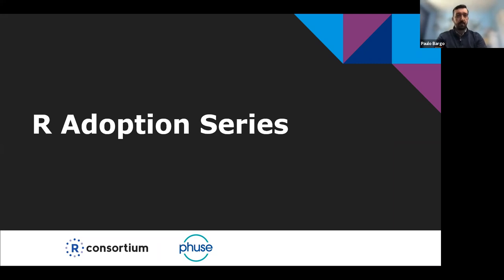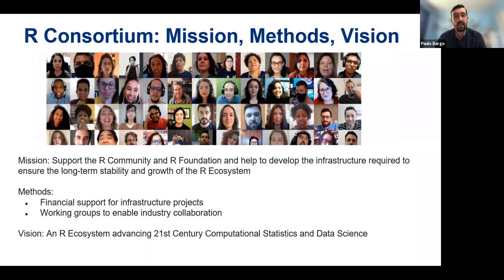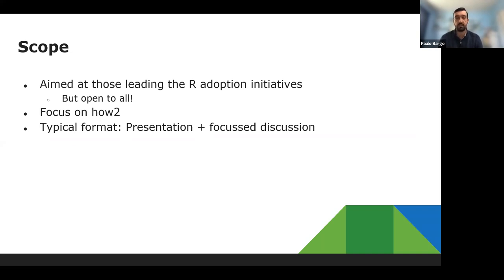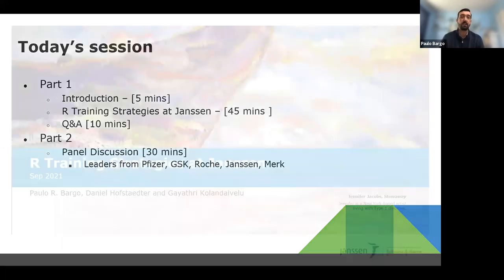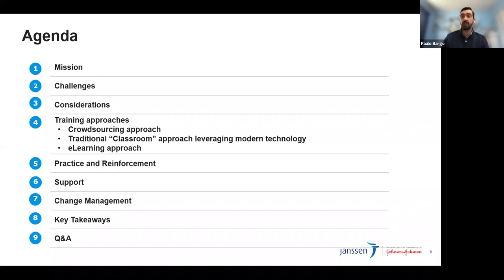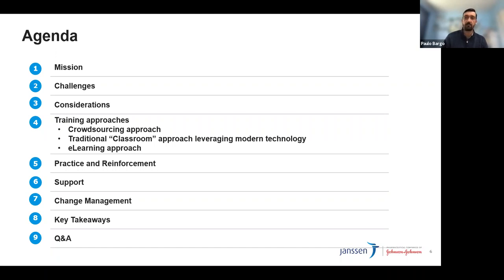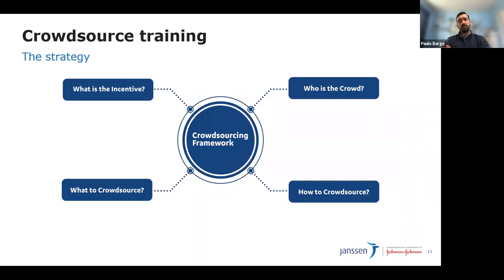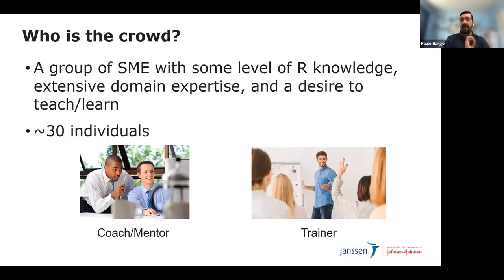R Training Strategies at Janssen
As the Pharmaceutical sector boosts its interactions with regulatory agencies using R programming as one key instrument for drug development submissions, we face a dilemma that several members of statistics and statistical programming teams are not currently advanced R programmers. At Janssen we aim to improve the literacy in R programming and achieve nearly 100% adoption by these teams. To achieve this goal, we are leveraging all types of training formats, from online training to in-house instructor led seminars, to one-on-one mentoring as well as internal crowd-led hands-on workshops where statisticians/programmers are “thought” to solve on-the-job real problems ranging from visualization to automated reports. In this presentation we will discuss our experience implementing these strategies, challenges we faced, share lessons learned, mistakes and successes. We will also discuss topics on continued support and change management. A panel discussion with members from other pharmaceutical companies will close the event.

Main Sections

0:00 Introduction
2:38 R Overview
5:14 R Training Strategies as Janssen
7:35 Mission
9:08 Challenges
11:14 Considerations
12:35 Training Approaches
13:11 Graphics With R
26:18 Traditional “Classroom” Approach
42:55 Practice and Reinforcement
46:07 Change Management
54:38 Key Takeaways
56:08 Q&A
1:32:57 Closing

More Resources